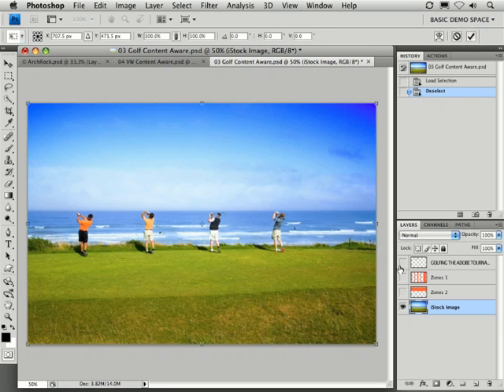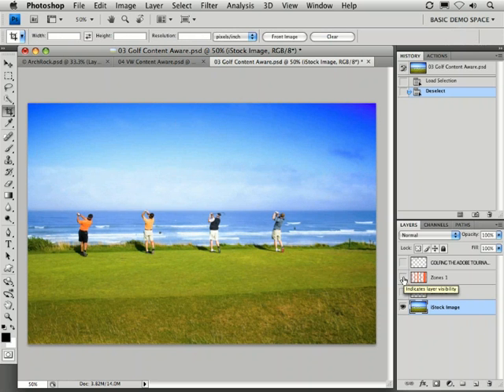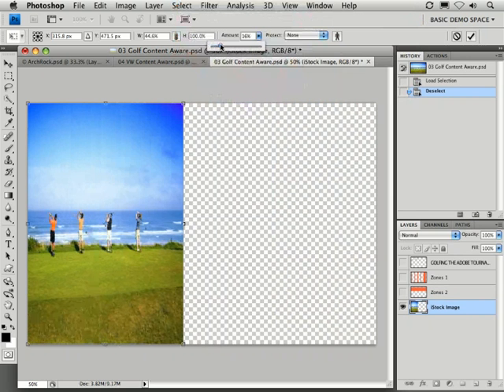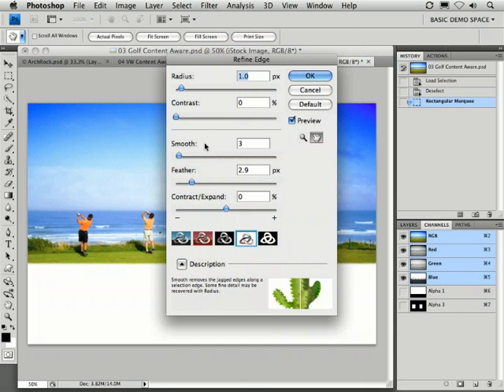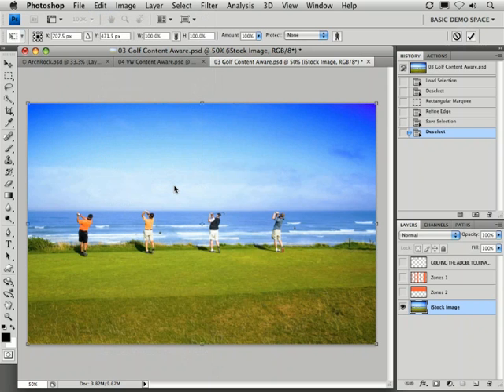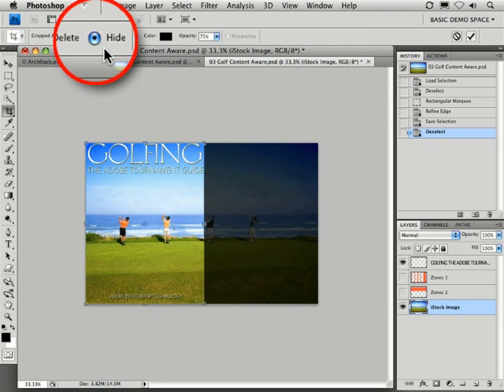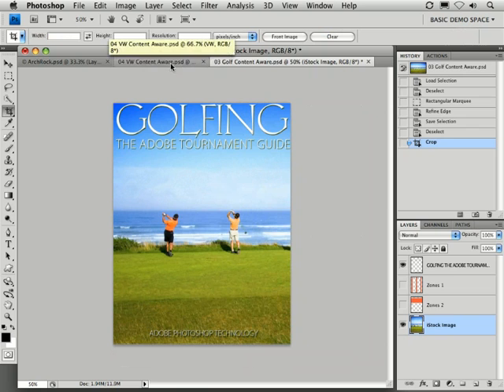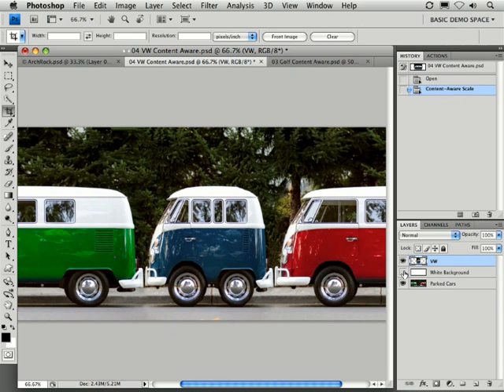Adobe PhotoShop CS4 Content Aware Scale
a demo movie from Adobe about the new feature in PS CS4 called Content Aware Scale